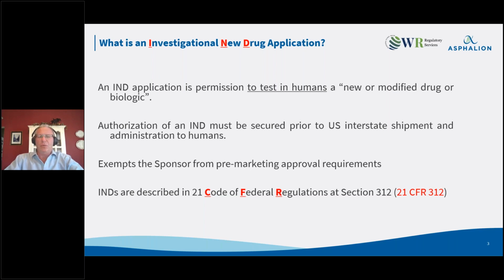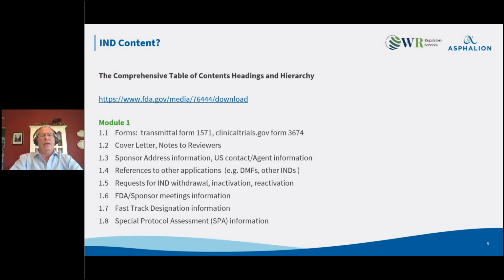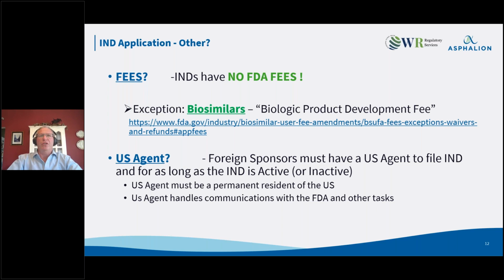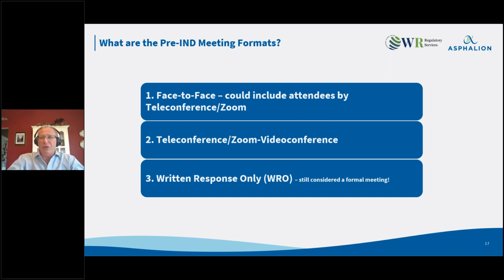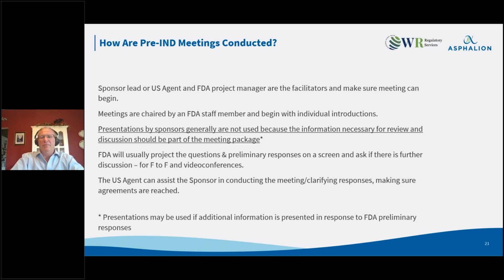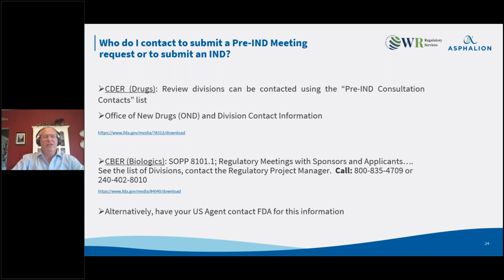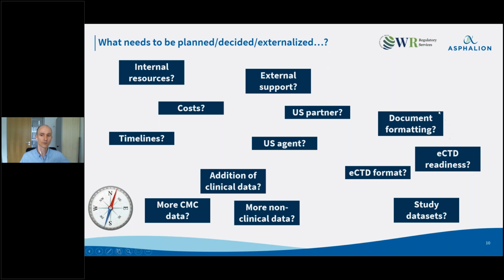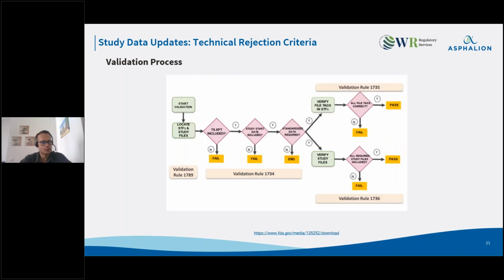Webinar about US Investigational New Drug (IND) Applications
US Investigational New Drug (IND) Applications.